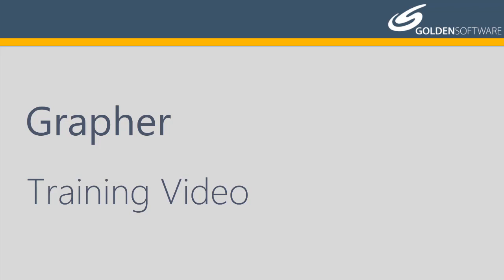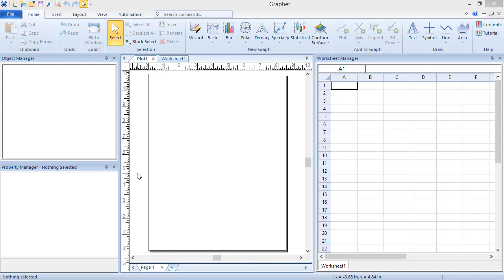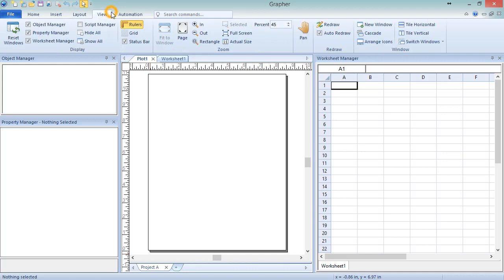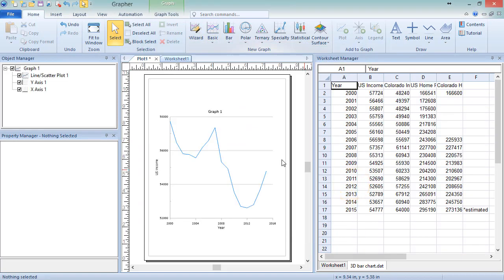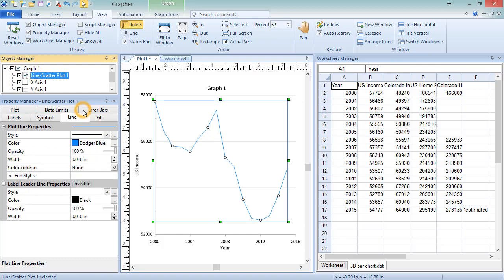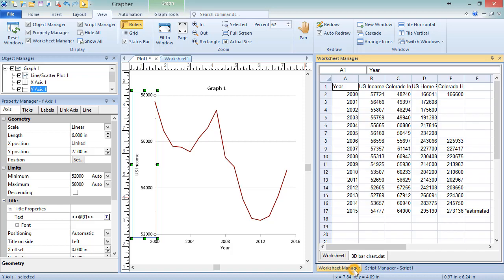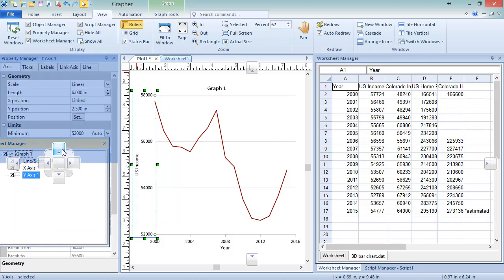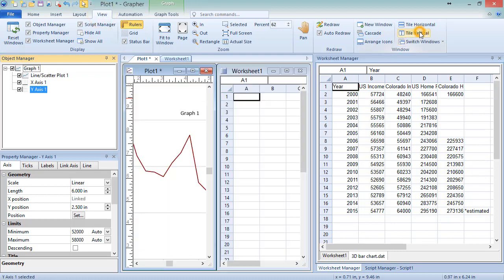Grapher: User Interface Tour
This video explains the user interface in Grapher, including the ribbon bar, managers, and windows.